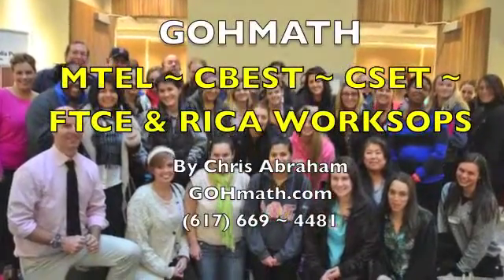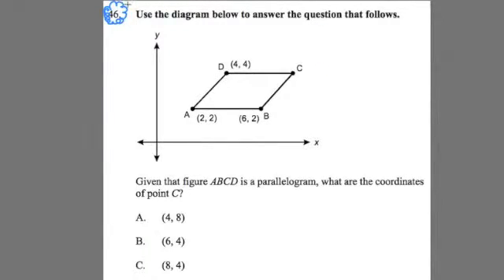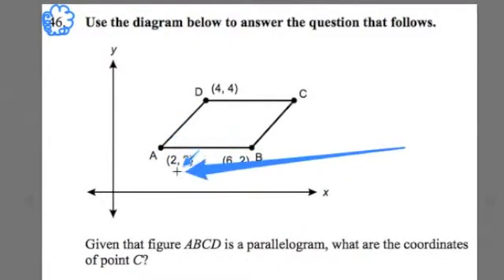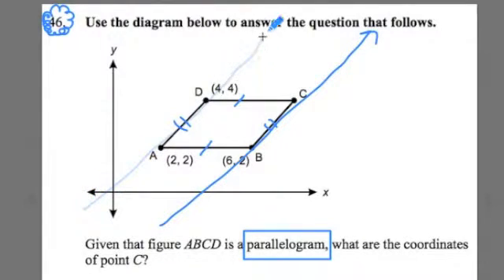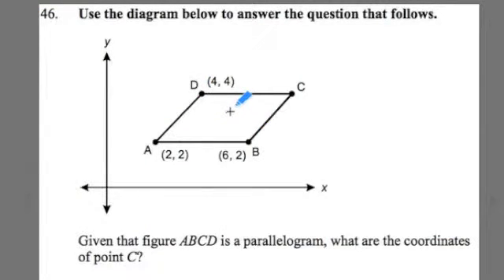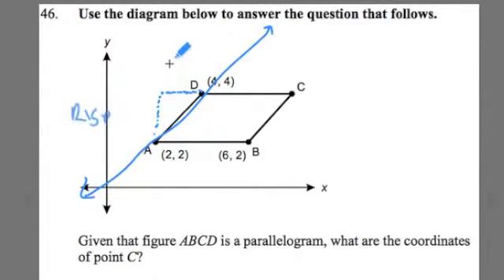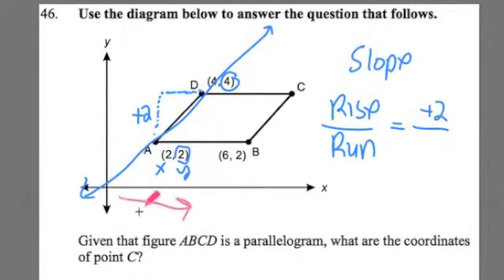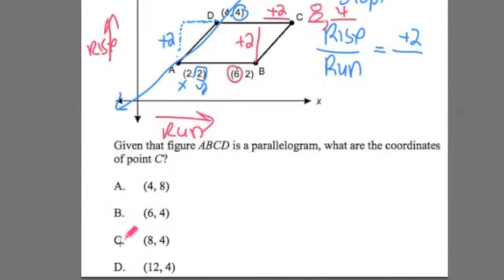GOHMATH: #46 ~ Ordered Pairs ~ CSET MATH ~ By Chris Abraham ~ GOHmath.com